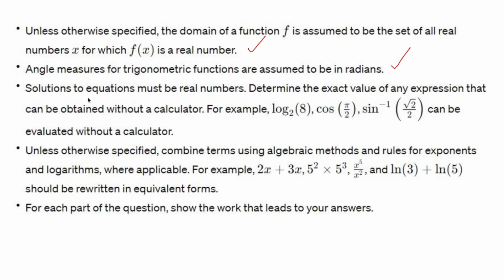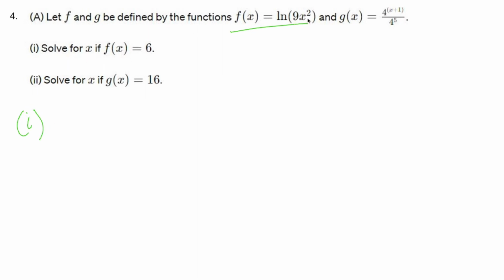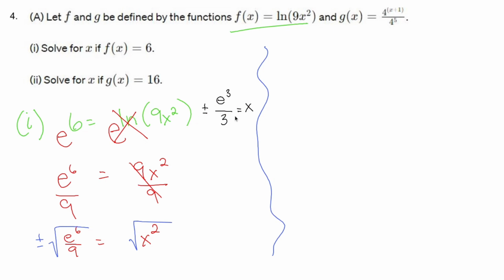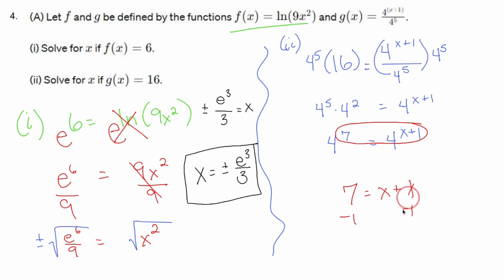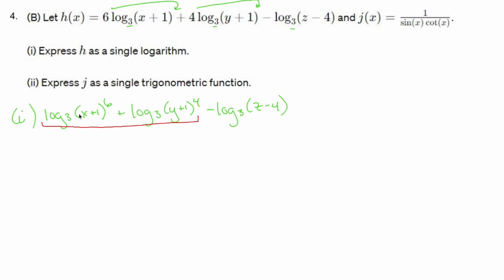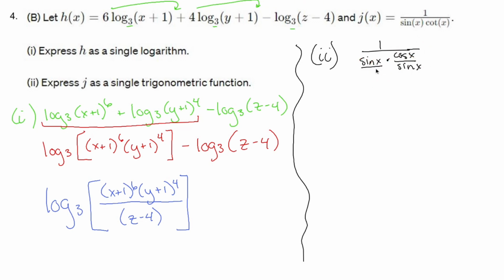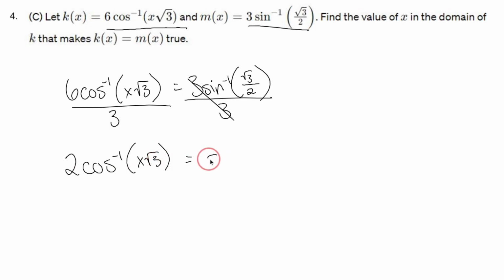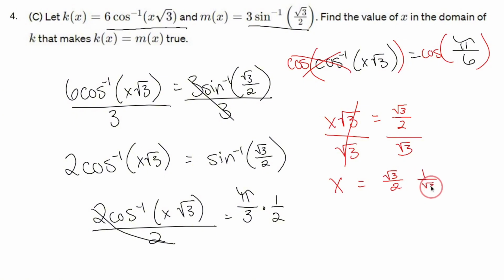The Ultimate GOAT AP Precalculus Practice Test: Free Response Question #4 Symbolic Manipulations